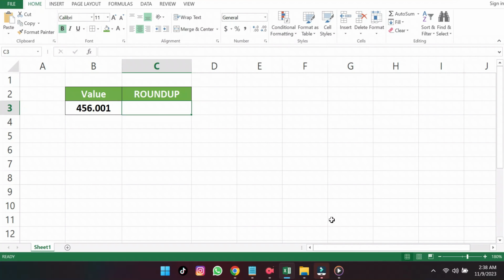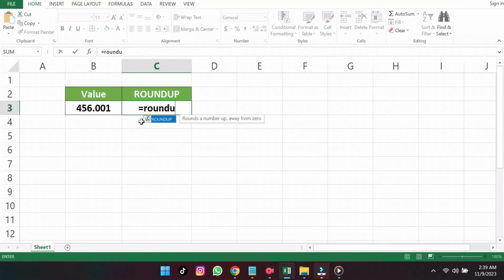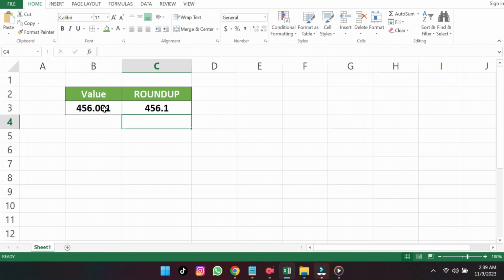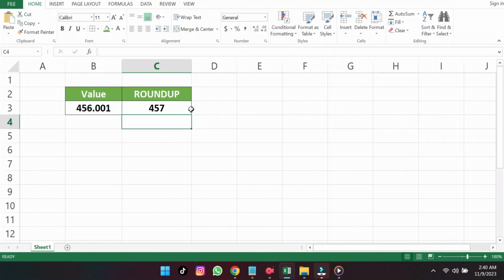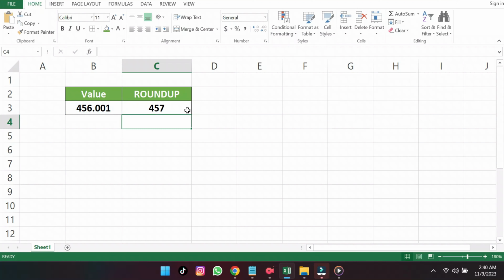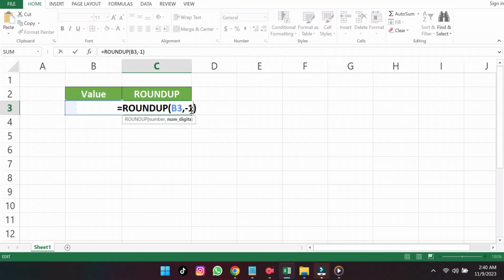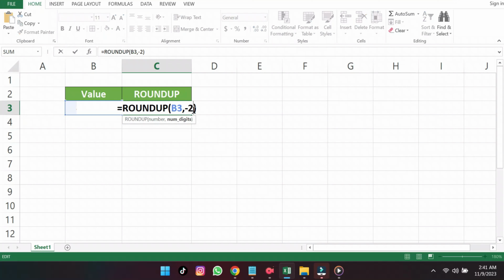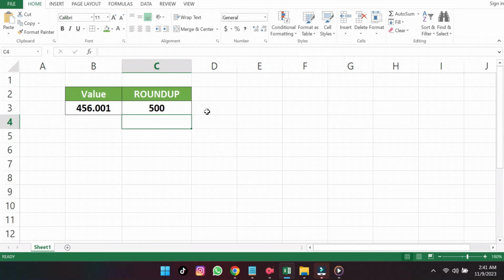How to Use ROUNDUP Function in Excel | Microsoft Excel Tutorial (2027)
In this video I show you how you can use roundup function to round numbers up in Microsoft Excel. I show you everything that you need to learn about this software.

Chapters:
00:00:00 - Introduction
00:00:09 - ROUNDUP function in Excel
00:00:39 - Rounding Up and Separating Components
00:00:54 - Rounding Numbers in Excel
00:01:48 - Working with Negative Numbers
00:02:05 - Rounding to the Nearest 10 and 100
00:02:26 - The beauty of rounding numbers
00:02:40 - Subscribe for More Content